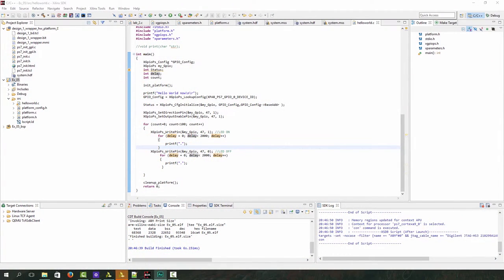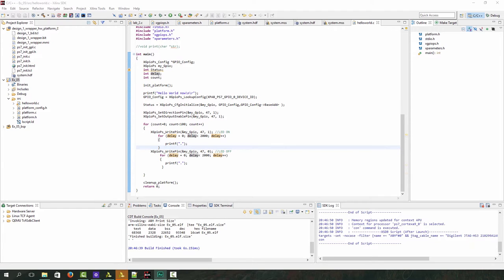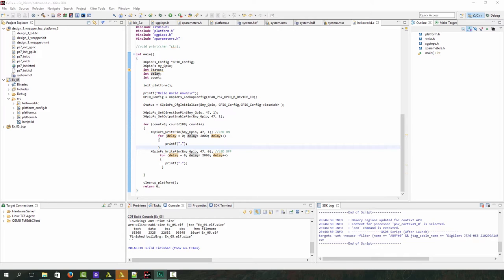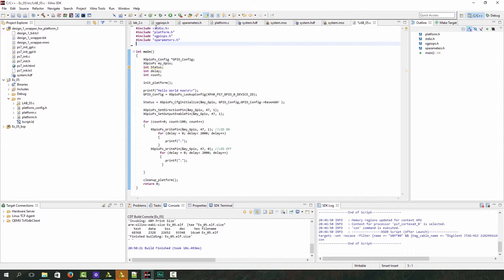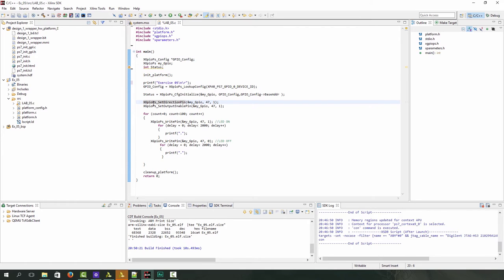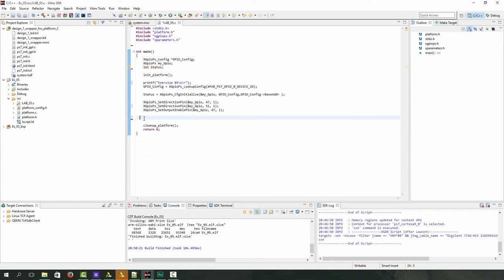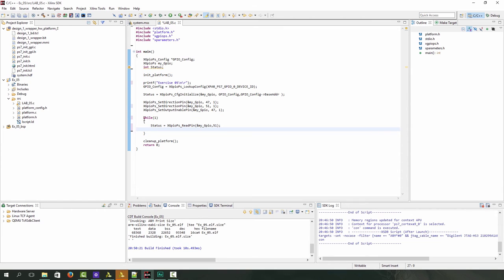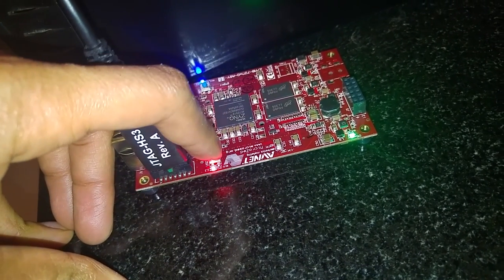Read Button on Zynq with MIO PushButtons GPIO Xilinx SDK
Read GPIO on Zynq with MIO PushButtons Xilinx SDK

In this lecture we'll learn how to link our Zynq Processor to a GPIO MIO push button. We read the
state of the push button and output this state to an LED. Very simple lab but is powerful in
terms of learning and understanding how to use a Zynq Processor.
We implement these tutorials on a microzed board.

I hope you enjoyed this video on Reading GPIO on Zynq with MIO PushButtons Xilinx SDK.